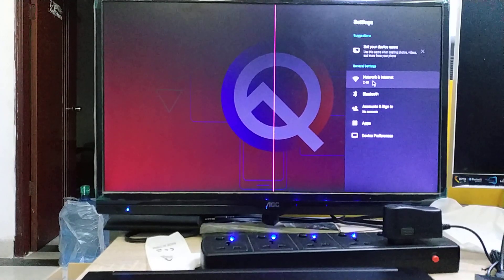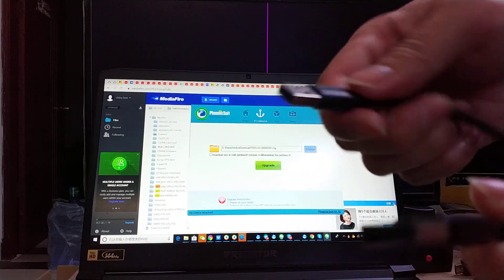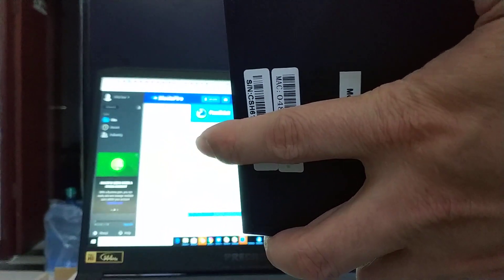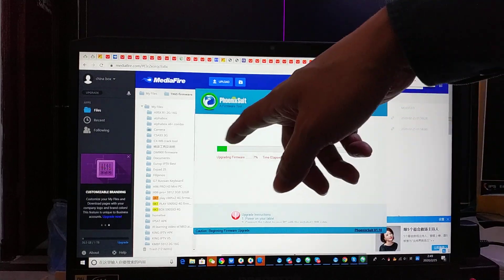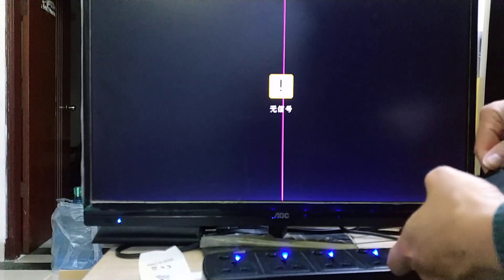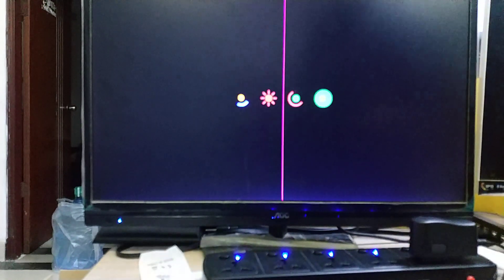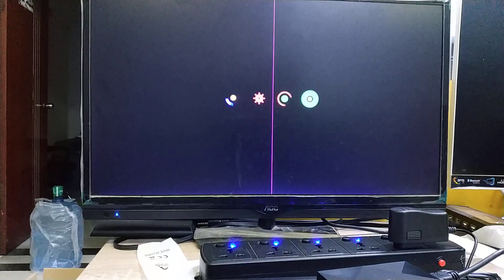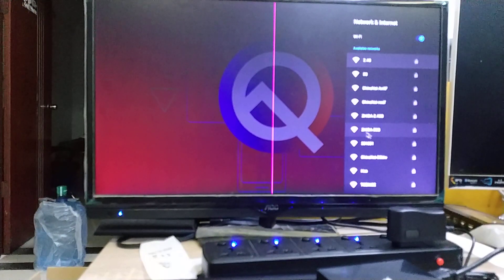TX6S update to support 5Ghz WIFI upgrade guide video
prepare：
1. usb to usb cable
2. tx6s firmware and phonix tool